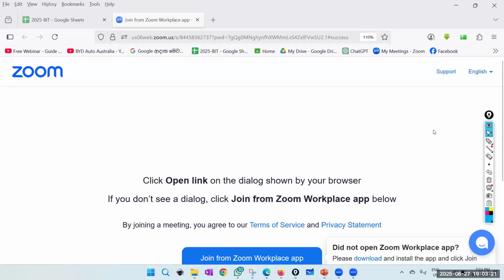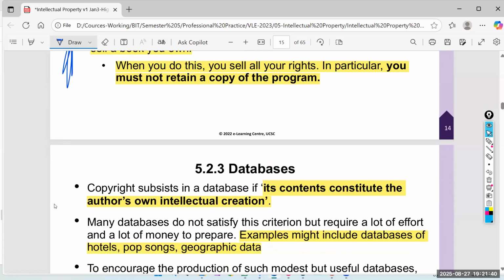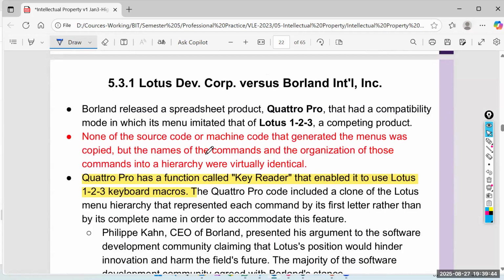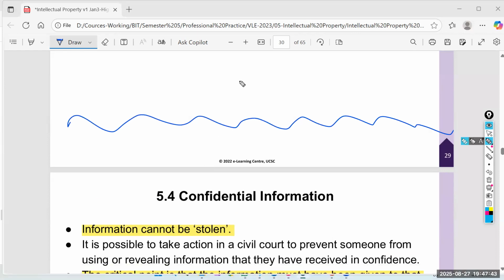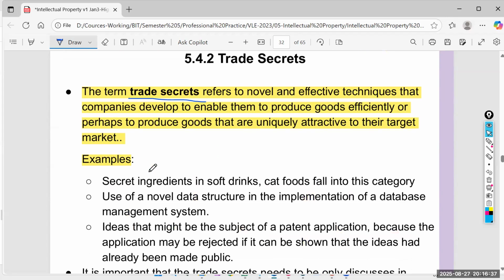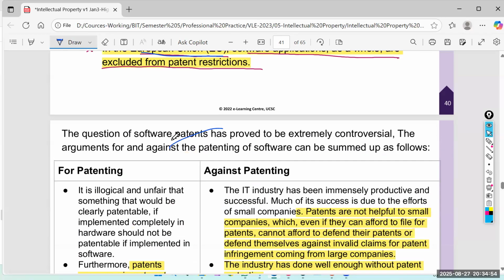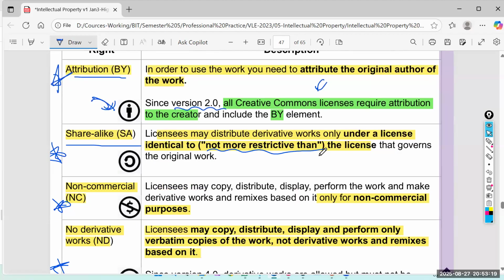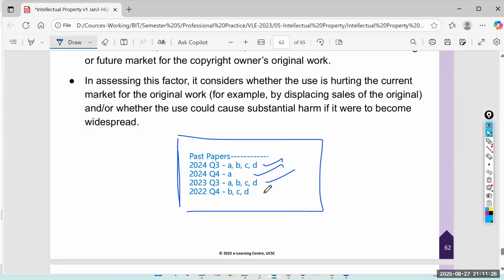BIT|25|S5|#11|Aug 27| Professional Practice